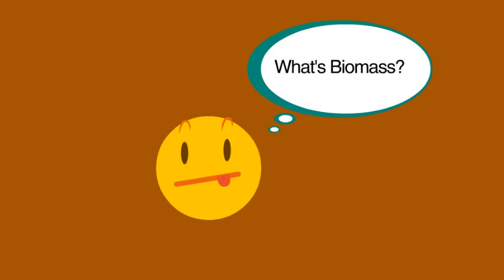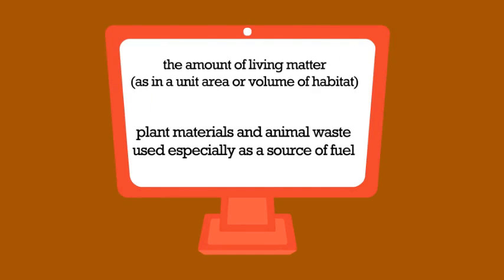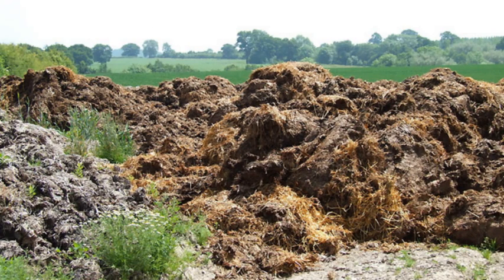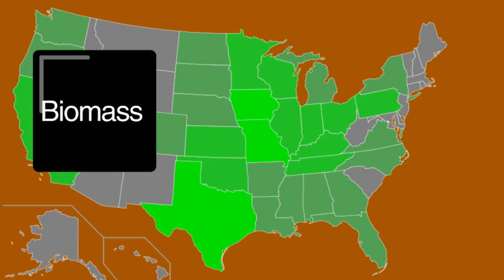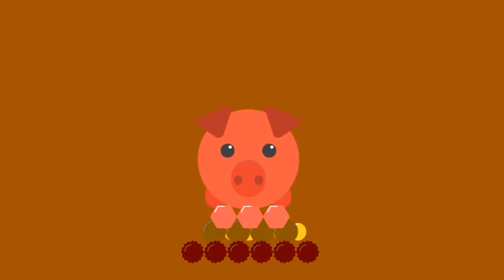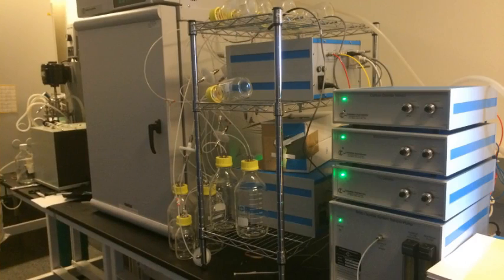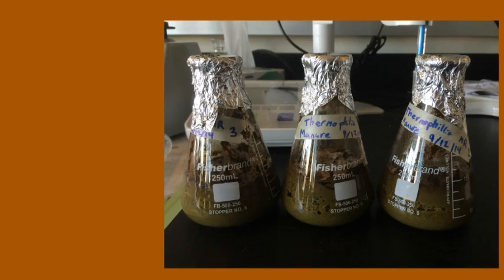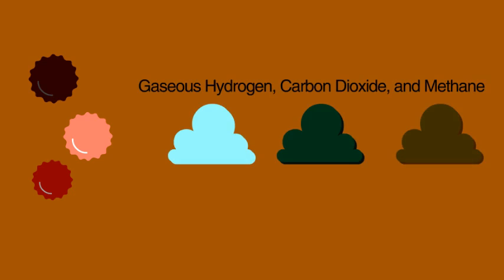Biomass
Voice over by Morgan Rease